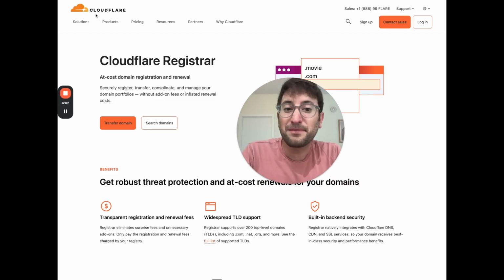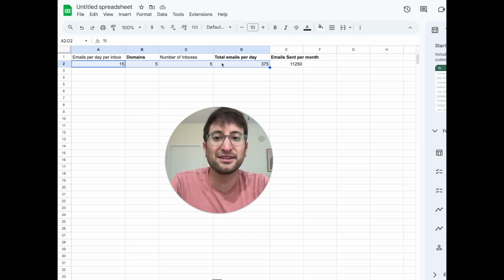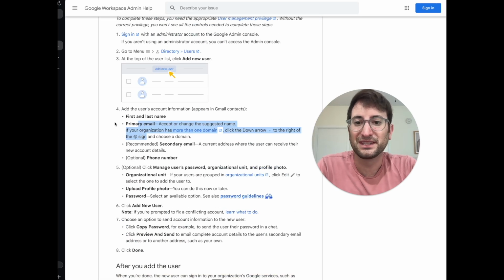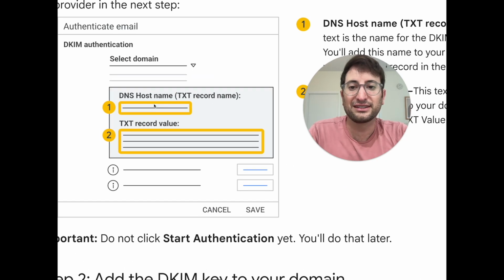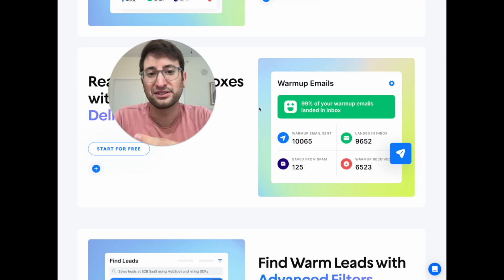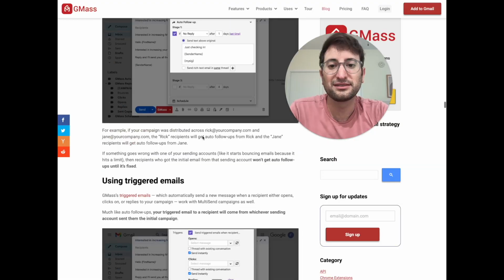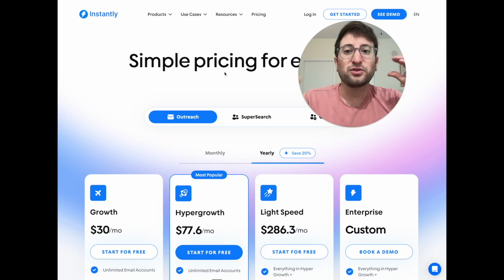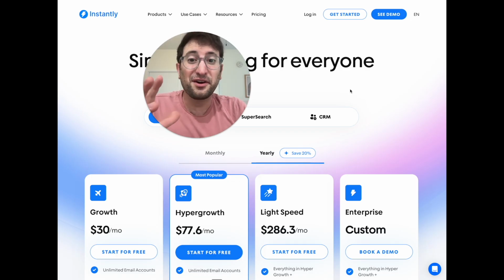How to send 100,000 cold emails per month (Crash Course)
Get our free list of 59 validated AI app business ideas to inspire your outreach:

You’ve built your app or online business - but now what? In this video, I’ll show you exactly how to get your first 100 customers using cold email, step by step. Whether you’re a solo founder or building a startup, this guide will help you avoid costly mistakes, protect your domain, and actually land replies.

I spent 20+ hours researching the latest cold email best practices—and this is your shortcut to setting it up the right way, from domains to inbox rotation to writing emails that work.

📩 What You’ll Learn:

✅ How to buy and configure separate domains to avoid damaging your main domain
✅ How to set up inboxes safely using Google Workspace
✅ The truth about email warm-up tools like Instantly
✅ The 3 records you must configure in Cloudflare DNS: SPF, DKIM, and DMARC
✅ How to use tools like GMass, Instantly, and Smartlead
✅ Where to get verified leads using Apollo and Clay
✅ How to write cold emails that feel personal—without going to spam
✅ How to stay compliant with U.S. cold email laws (unsubscribe links + physical address)

💡 Key Tips:

- Don’t use your main domain—get alternate domains like get[brand].com
- Use 1–5 inboxes per domain, max 30 emails/day/inbox
- Warm up naturally—skip automated warm-up tools
- Don’t send more than 3 emails per sequence
- Always include an unsubscribe link and your business address
- Avoid deceptive subject lines and make your emails sound human

Chapters:

00:00 the power of cold email
01:20 getting the right domain
02:41 how many emails to send
04:50 how to set up the emails
11:11 3 tools to send emails
15:16 how to get leads
16:40 best practices